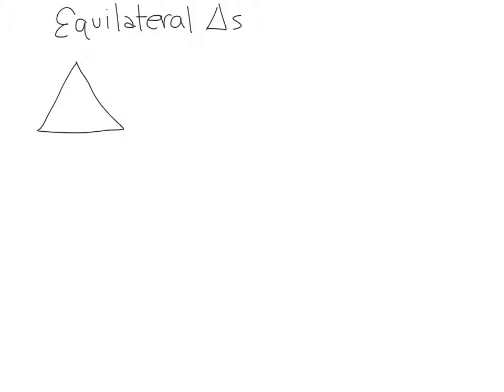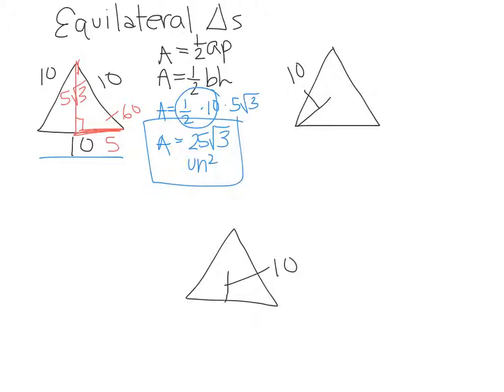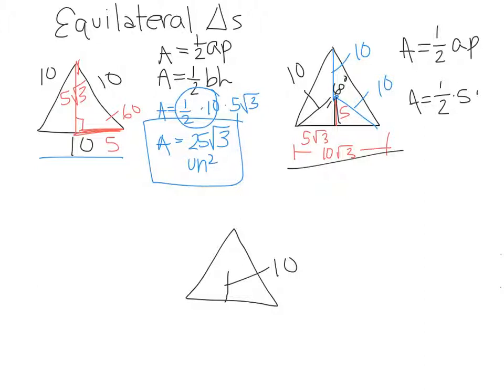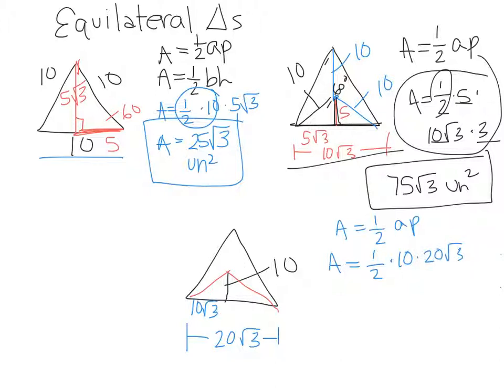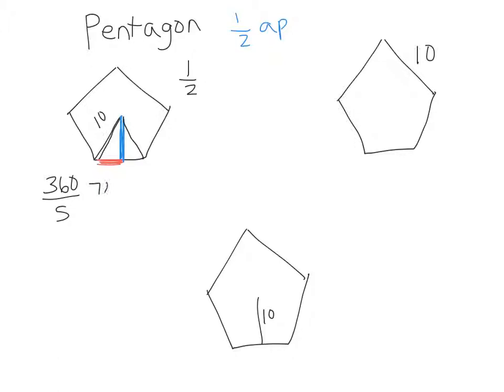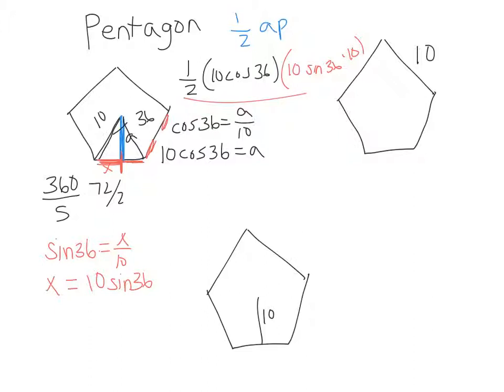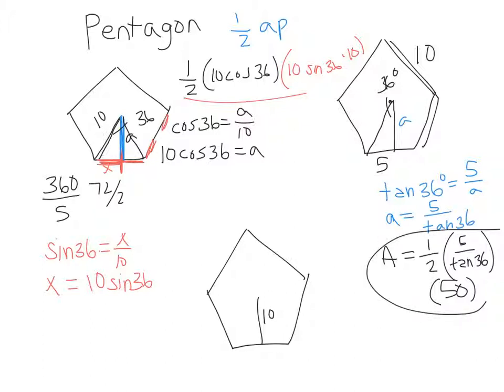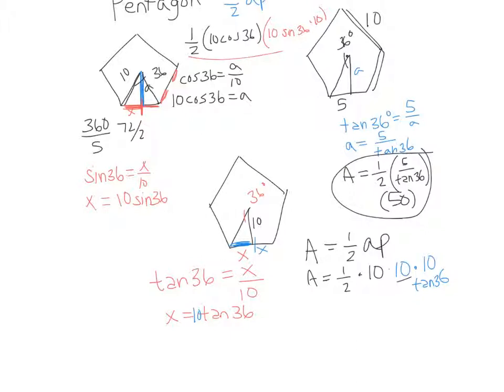Explanation Geometry more Polygon Areas